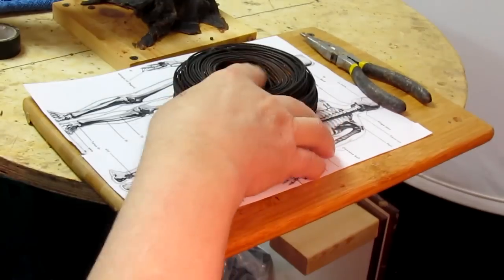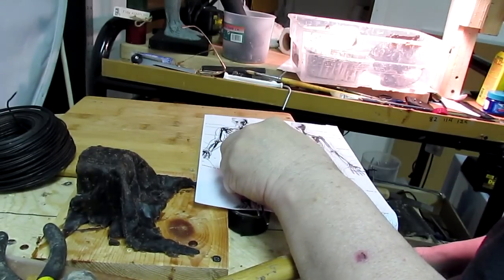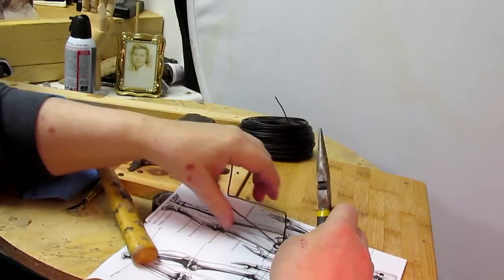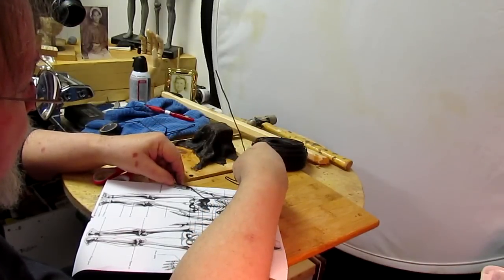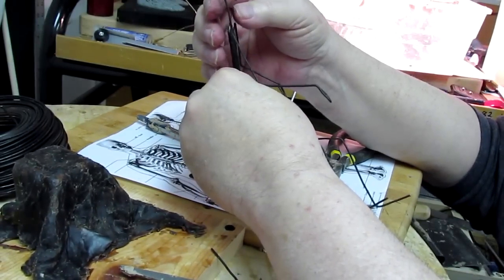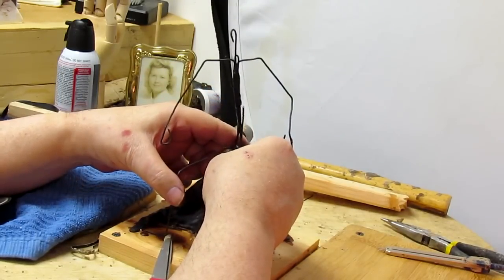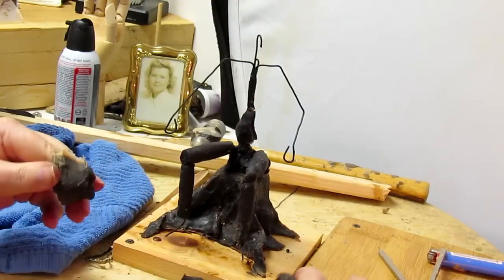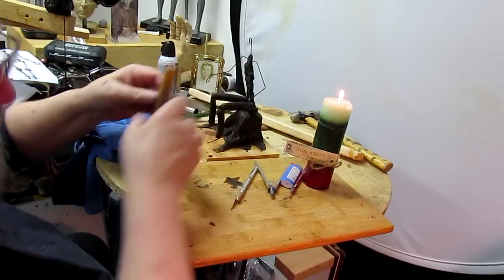Making an Armature for the Sketch